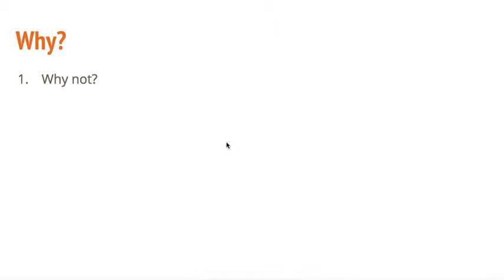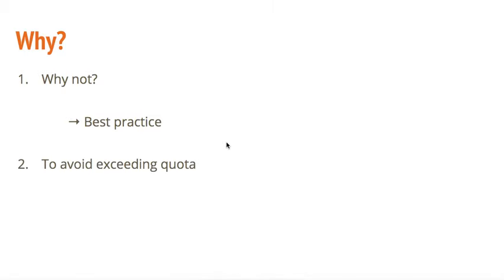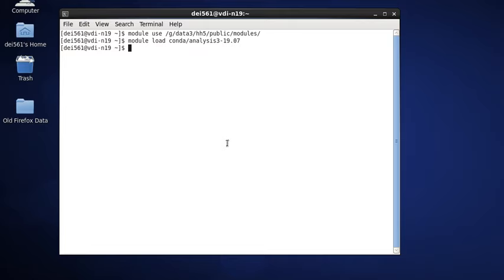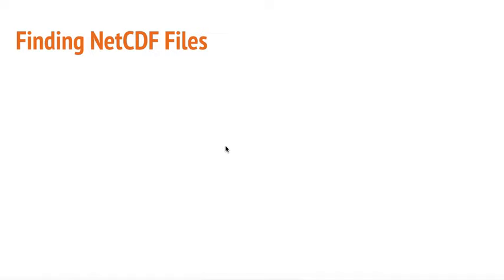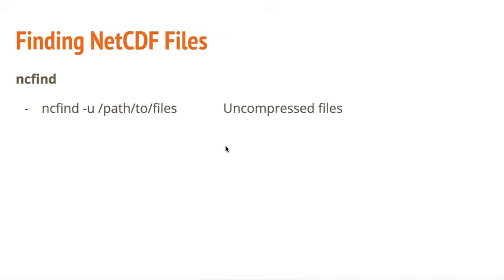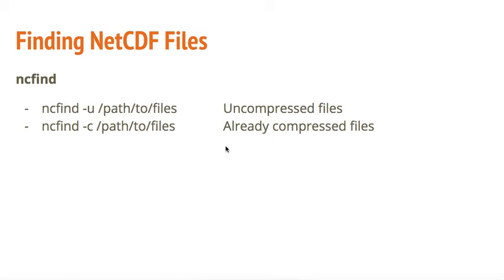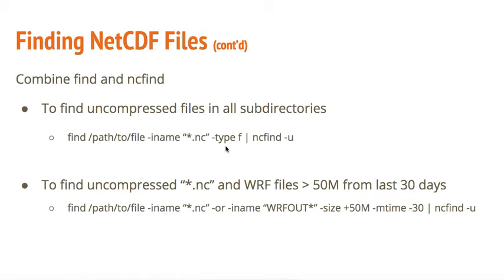NetCDF Compression Training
A tutorial by Danny Eisenberg on how to effectively compress, concatenate, find and tar NetCDF files on NCI.